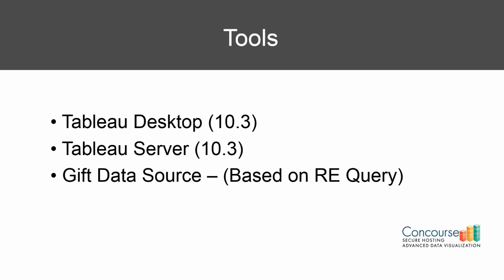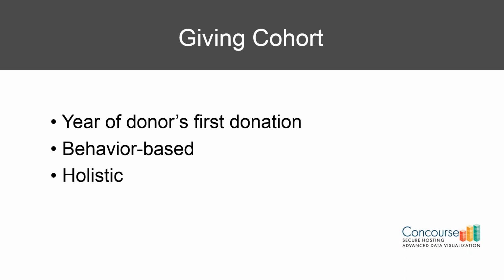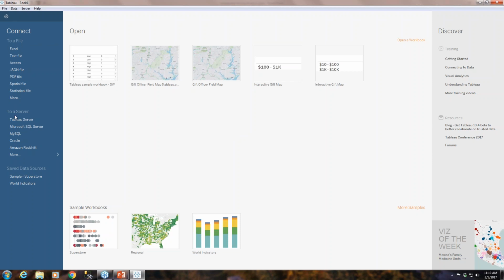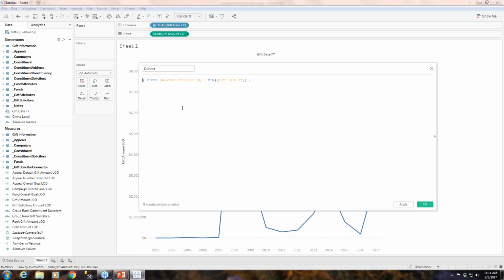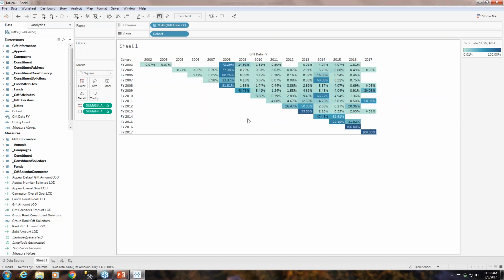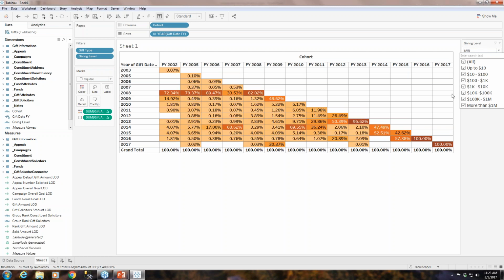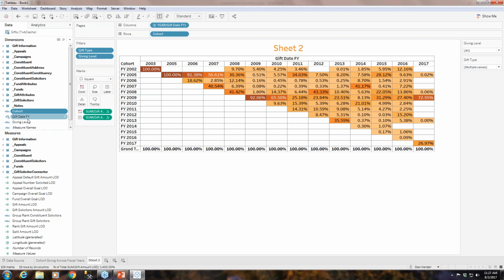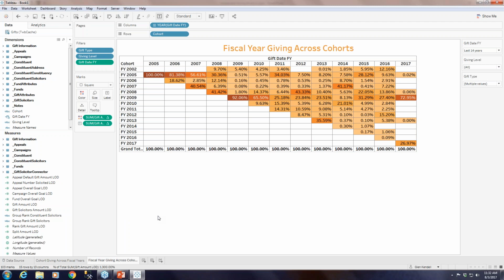Longitudinal Giving Analysis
We will compare long term giving trends between cohorts of first-time givers within different time segments.

We will be using Tableau 10.3 Desktop along with data from The Raiser's Edge.